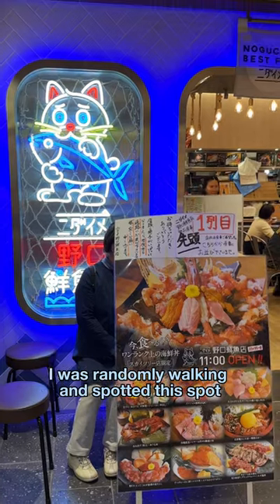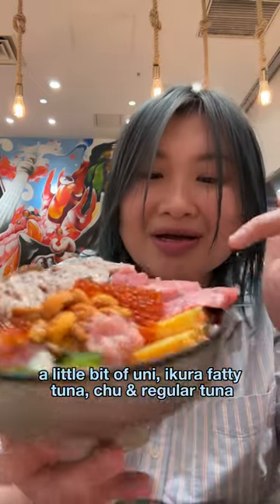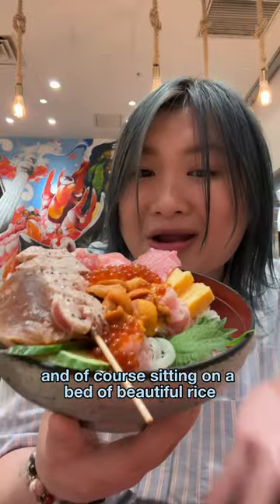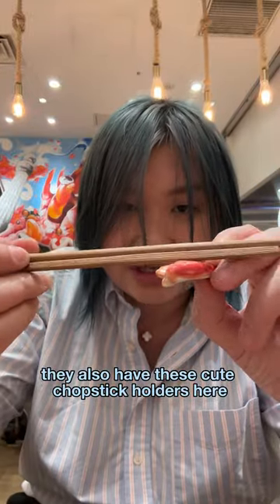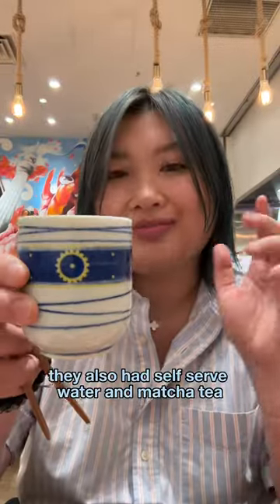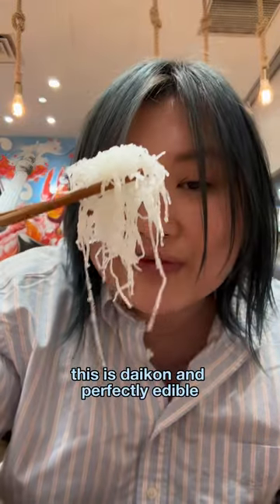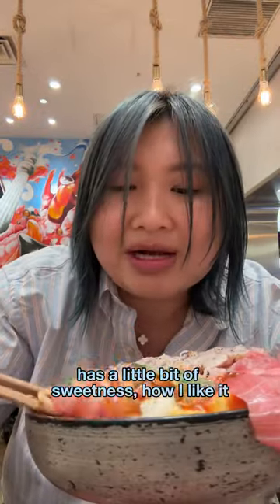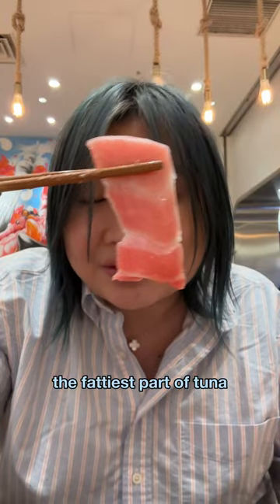I found a $20 donburi sushi bowl near Tokyo Skytree